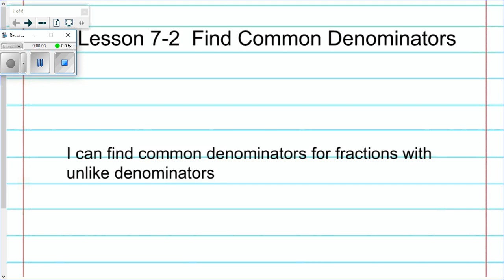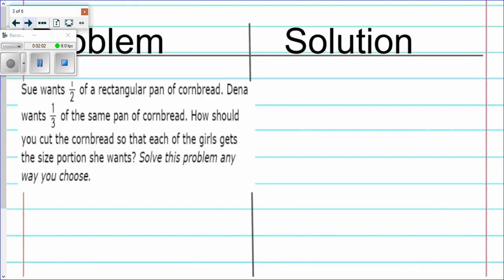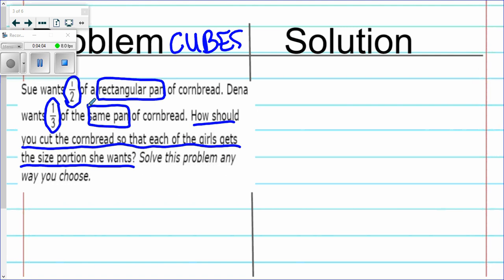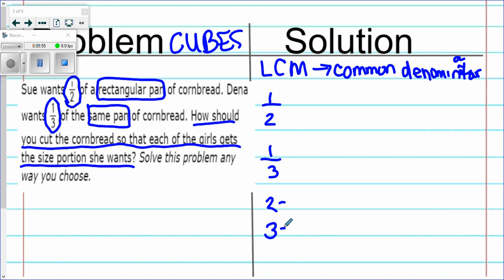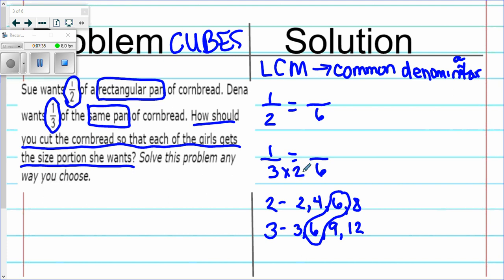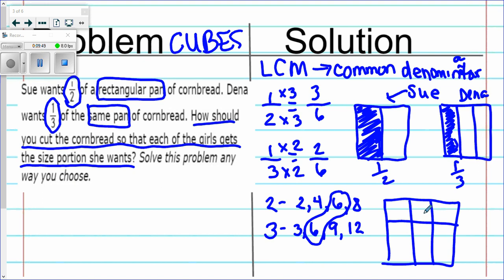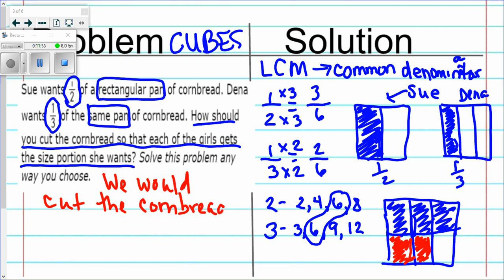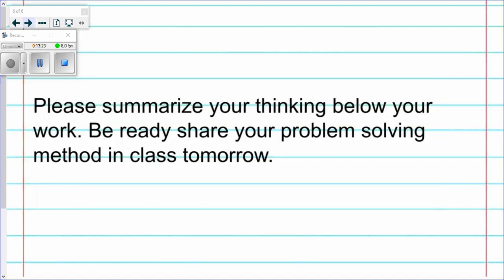Lesson 7-2 Find Common Denominators Envision 2020